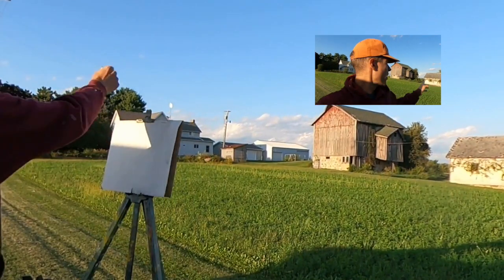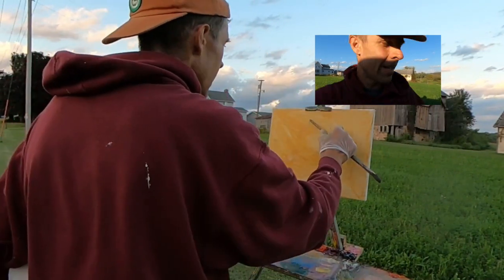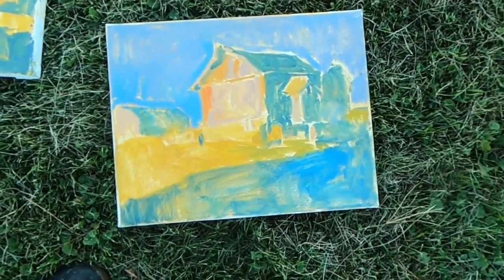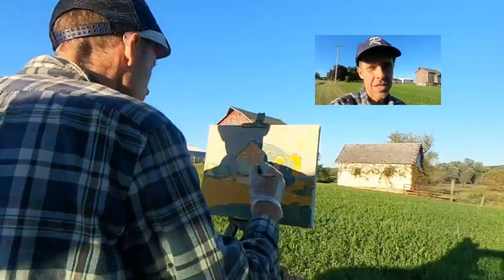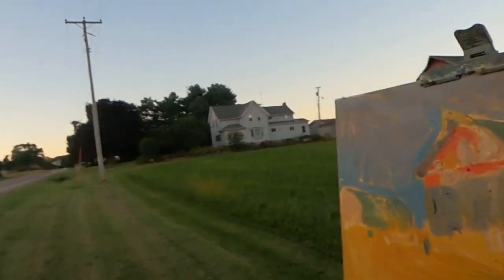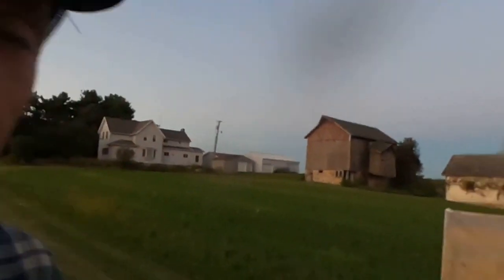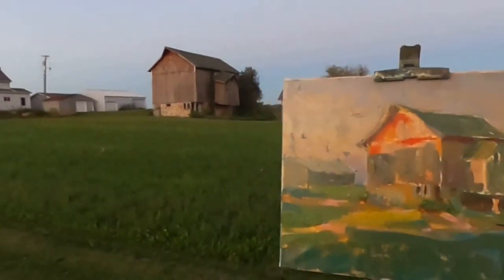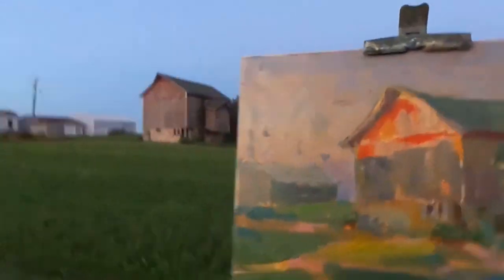Plein Air Painting Beautiful September Golden Light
I post a new plein air painting adventure every Friday.